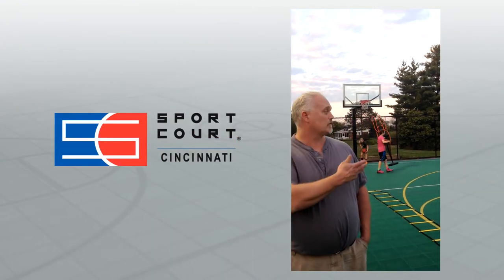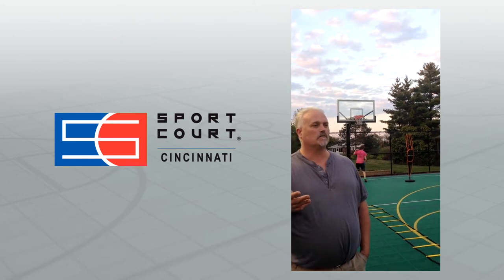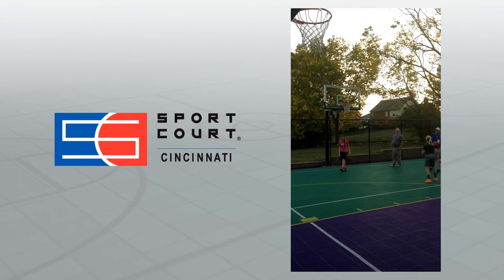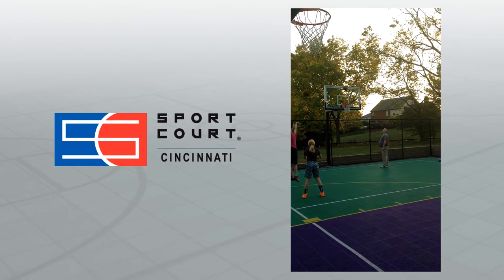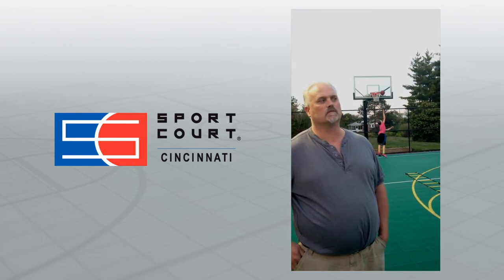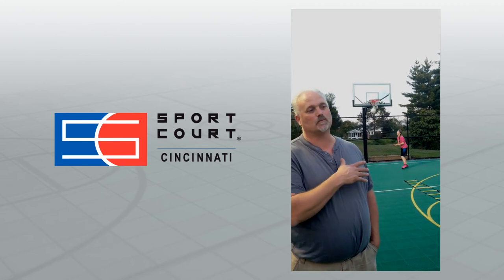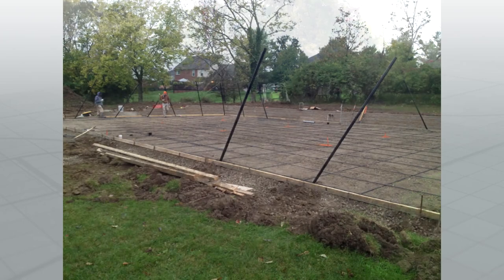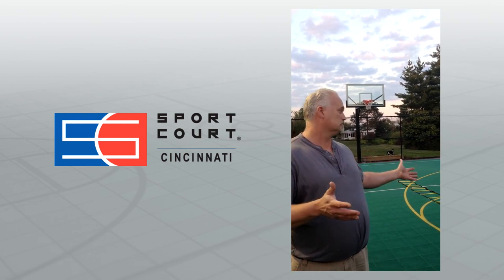Jim Fox family Sport Court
Jim Fox built his family a backyard multi-sport court to improve his family's life. Jim Fox wanted the best for his family and he contacted Sport Court Cincinnati to make the best use of his land.